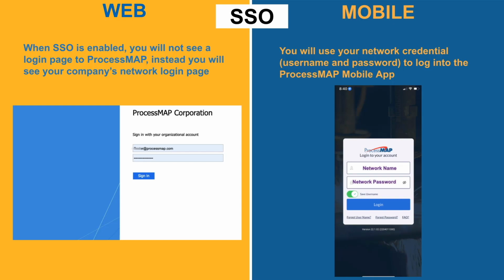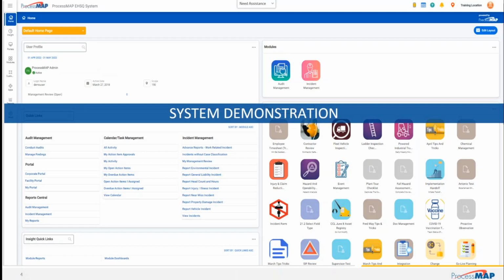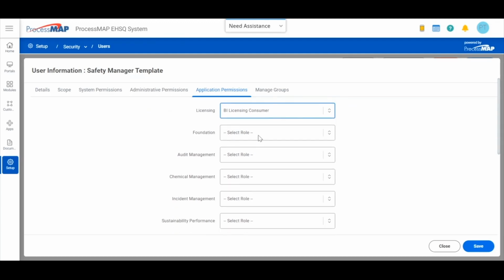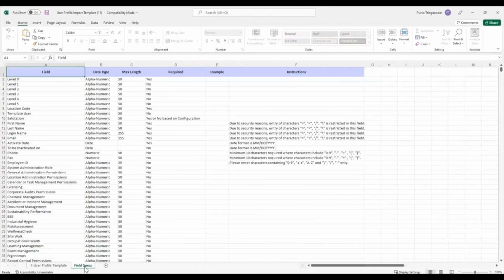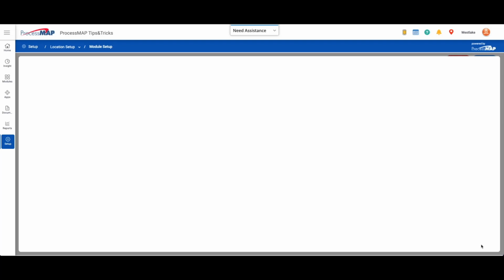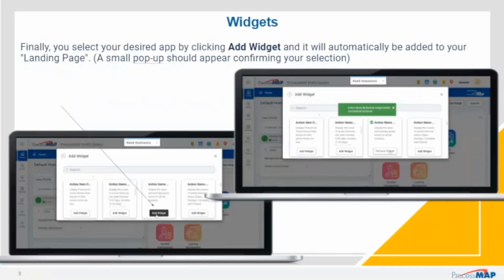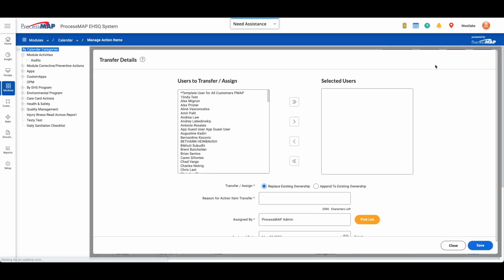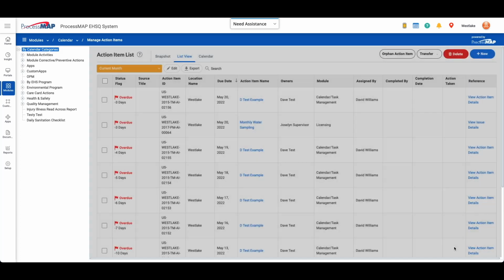5 May Tips and Tricks 2022 Final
May 2022 Tips and Tricks